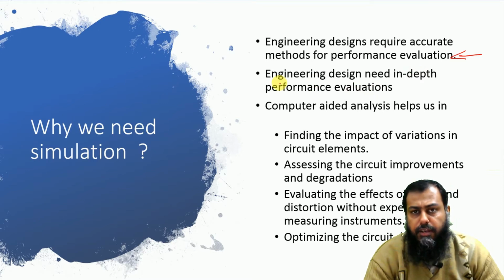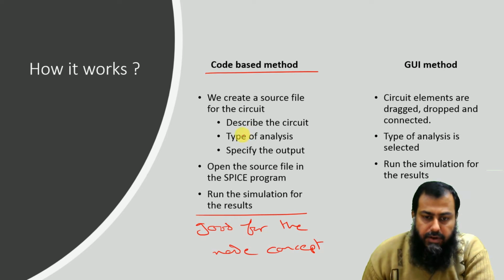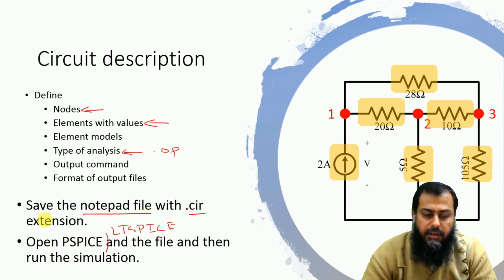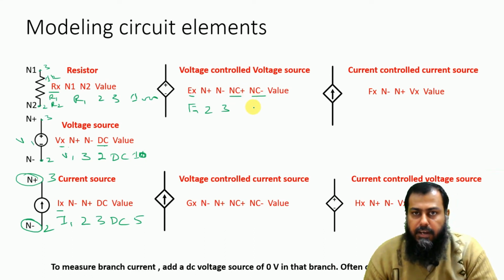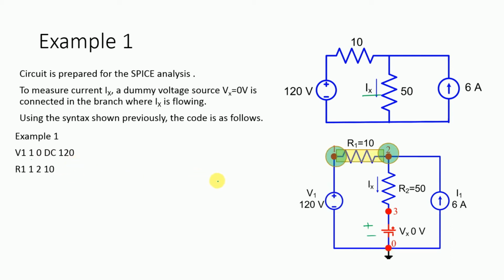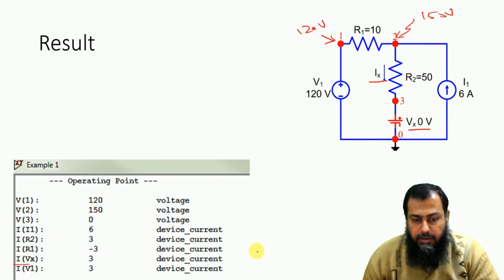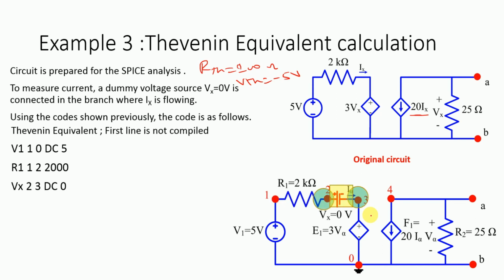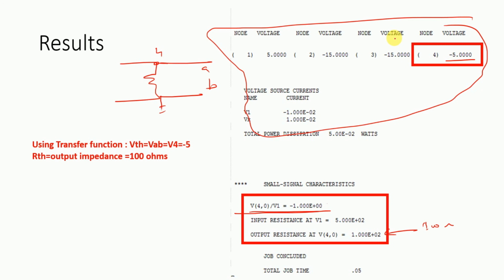Computer aided analysis of Linear circuits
In this video lecture, i have explained the importance of software based understanding of linear circuit analysis. In this regard, first the importance and the need of simulation is explained. Thereafter, i have discussed the SPICE software variants including the PSPICE, LTSPICE and NGSPICE. I have shown the syntax for net-listing/code based SPICE simulation. Thereafter, i have shown how to measure current and voltage using SPICE based simulation. I have also elaborated through examples, the procedure to solve circuits containing dependent sources. Finally, i have demonstrated in detail the procedure to calculate the Thevenin equivalent using the SPICE software. The code for each problem is given below.

Code for example 1 (Do not copy the bar )
Example 1
V1 1 0 DC 120
Vx 3 0 DC 0
I1 0 2 DC 6
.op
.end
Code for example 2 (Do not copy the bar )
Example 2
V1 1 0 DC 12
Vx 1 2 DC 0
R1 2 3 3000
H1 3 4 Vx 2000
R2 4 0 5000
.op
.end
Code for example 3 (Do not copy the line)
Thevenin Equivalent
V1 1 0 DC 5
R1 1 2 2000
Vx 2 3 DC 0
E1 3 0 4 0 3
F1 4 0 Vx 20
R2 4 0 25
.TF V(4,0) V1
.end

The episodes of today's lecture are as follows.
00:00  Intro
00:07 Recap
1:28 Why simulation is needed
3:40 What is SPICE
5:41 How SPICE works
7:56 Circuit description
9:29 SPICE Syntax
14:57 Example 1
19:52 Example 2 | Dependent source
21:36 Example 3| Thevenin equivalent calculation